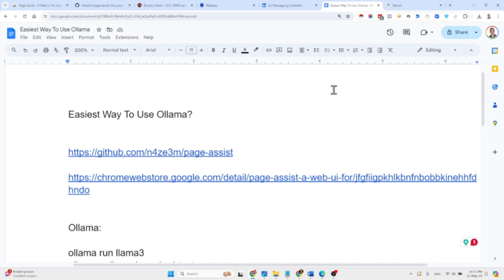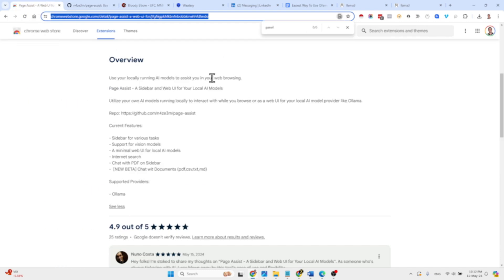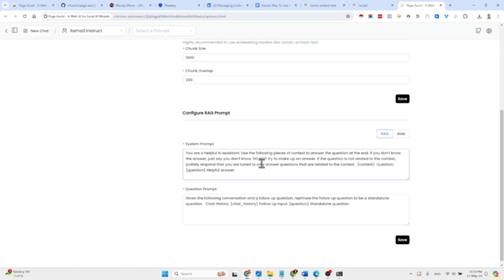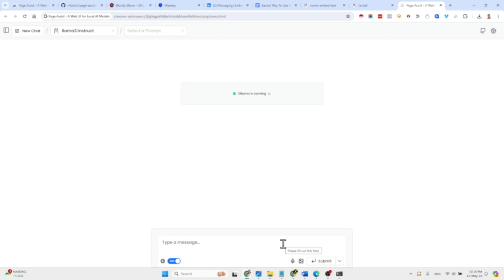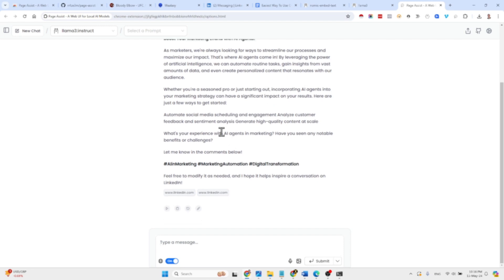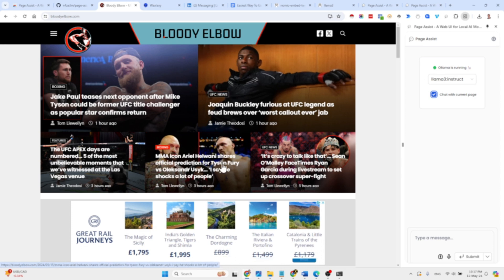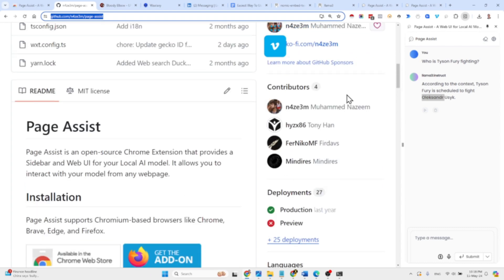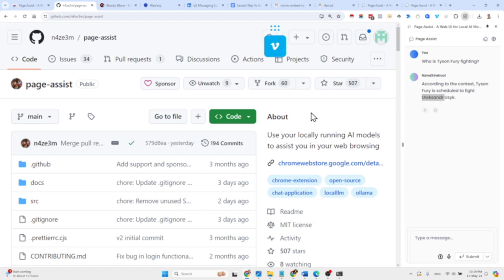Ollama With 1 Click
In this video I'm sharing a new chrome extension that allows you to get started with Ollama via a webUI with 1 click.

🎞️Chapters
00:00 - Ollama With 1 Click